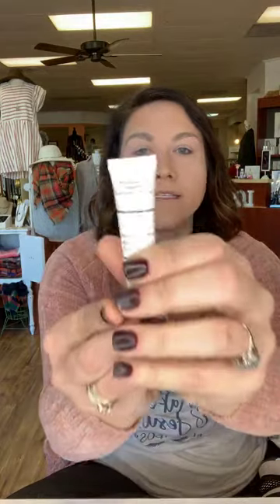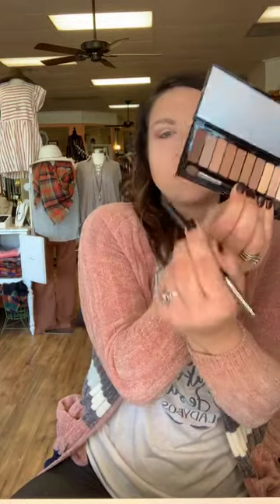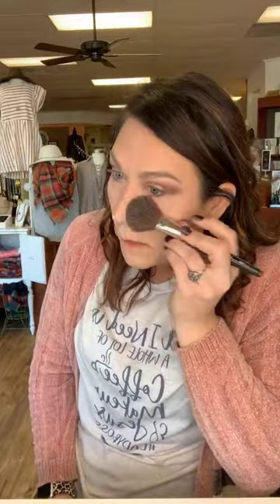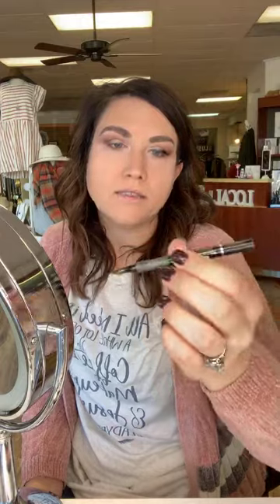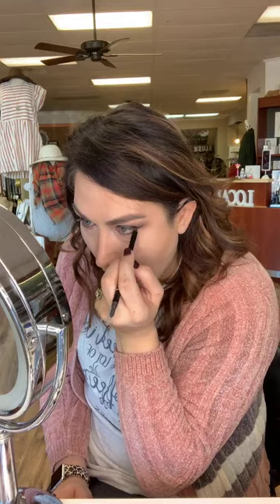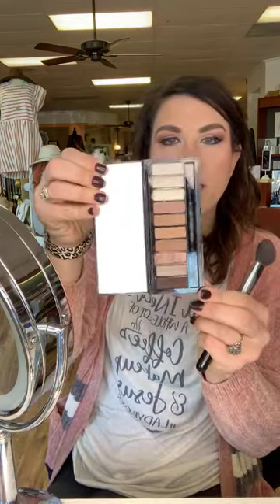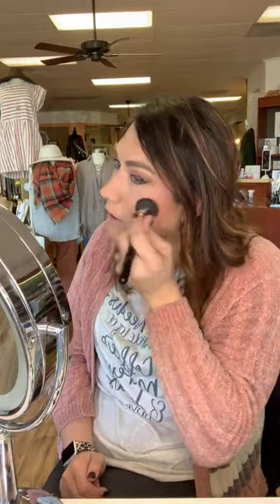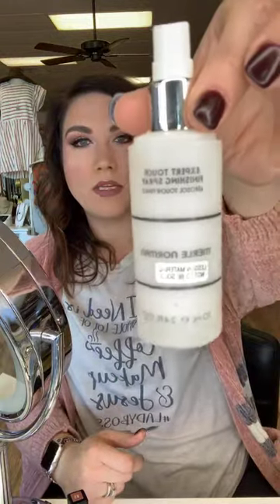Merle Norman Cosmetics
I am using Merle Norman Cosmetics! I love it! Been using it since I was 13!!

foundation primer
lasting foundation-Vanilla
dual action concealer- light
ultra powder-ultra Neutral
flawless effect oil control pressed powder
24k gold primer ( under eyes for firming )
bronzing powder - tan lines -
face brush #5
face brush #4
brow sculpting pencil - rich brown -
eyeshadow primer
eye brushed used:
***Eye color Quad Rise
***Cheek color Duo Beam
pro pen sharp black
eyelash primer
fat lash mascara
age defying lipliner - cocoas -
Quirky plush lipstick
expert finishing spray